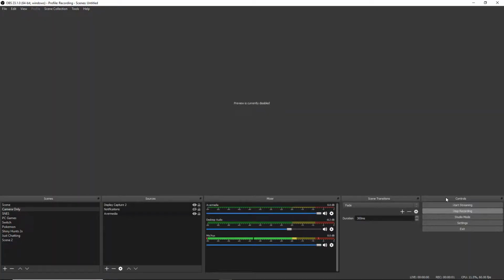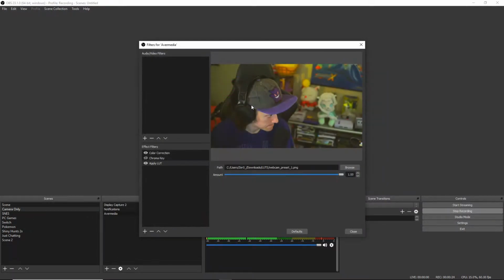Cinematic type coloring on a webcam?! (LUTs)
NOTE: Some LUTs come as a .CUBE file and you have to use Adobe Photoshop to convert them into PNG, so that OBS will work with them. Here is a link that shows you how to do this.